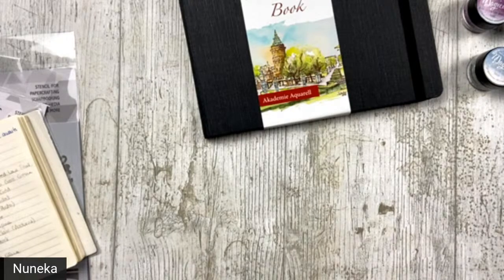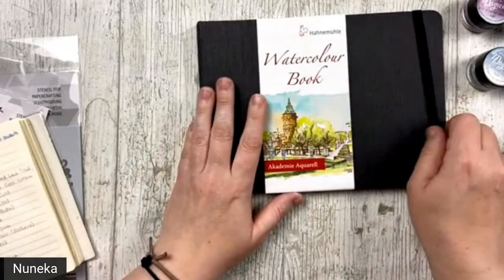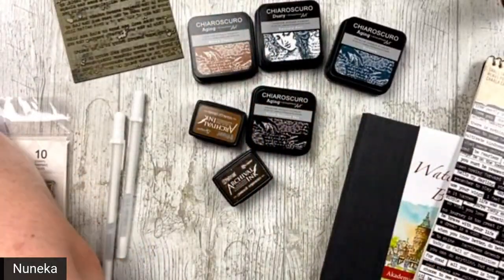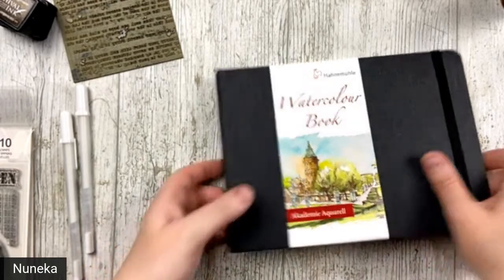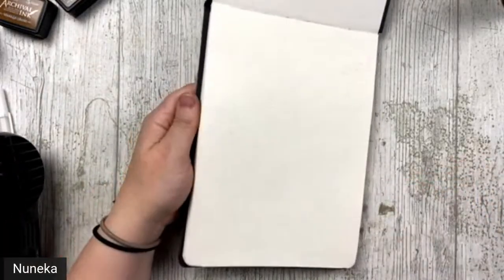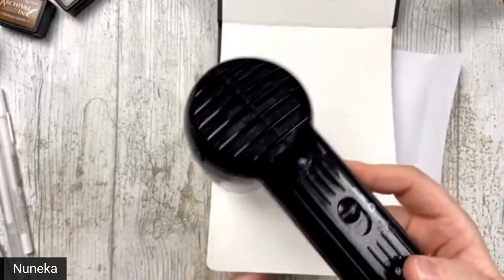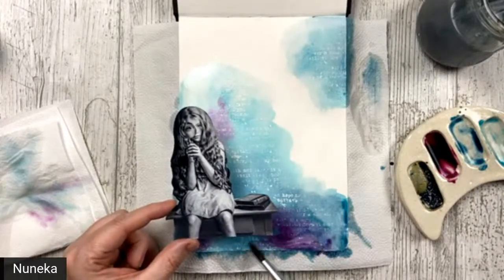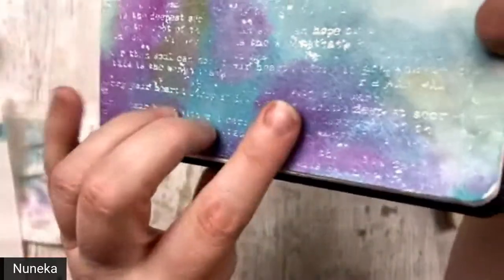Art Journal con Nuneka y Lindy's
Hoy hacemos con Nuneka una nueva página de art journal, trabajando con Lindy’s para conseguir efectos alucinantes.

🖤 Tienes todos los productos en nuestra tienda y en nuestra tienda física de Esplugues de Llobregat.

   · Dip a Toe Teal (set Summer Break)
   · Tainted Love Teal (set Haunted Halloween)
   · Sweet Violet Purple Teal (set Victorian Bouquet)
   · Sea Grass Green (set Nantucket Pearls)